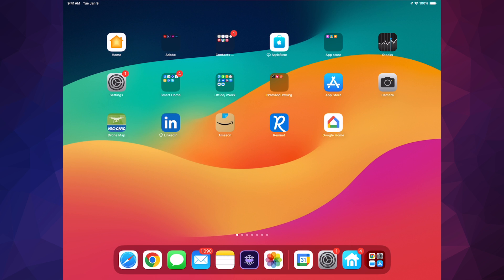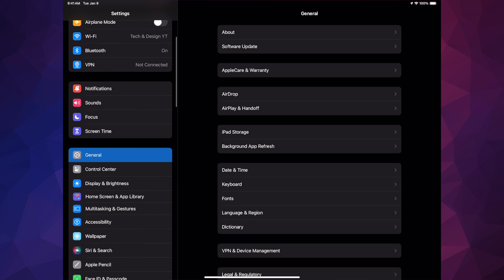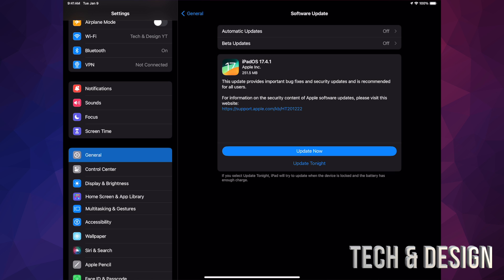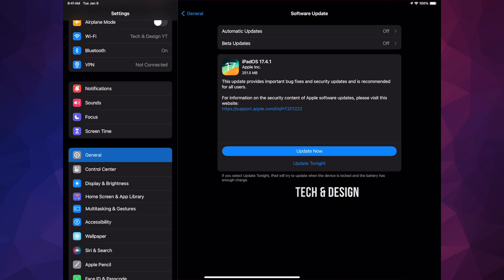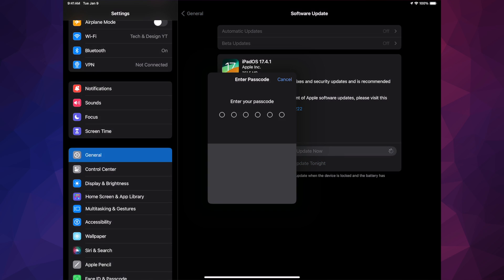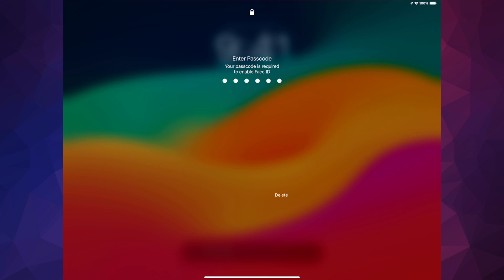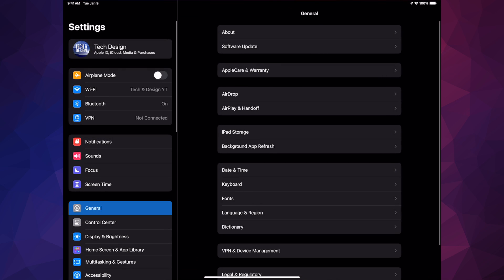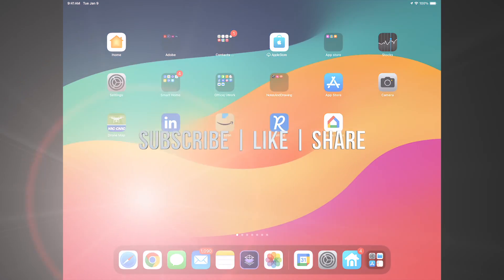How to Update iPad to iOS17.4.1 | iPadOS 17.4.1